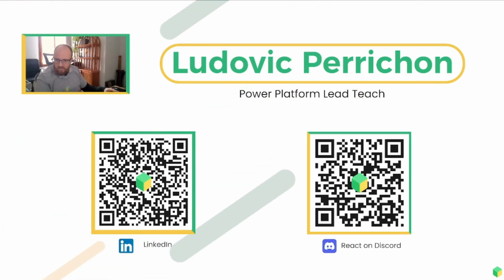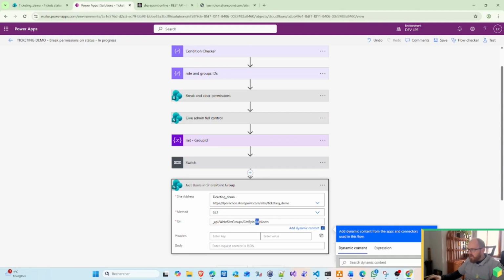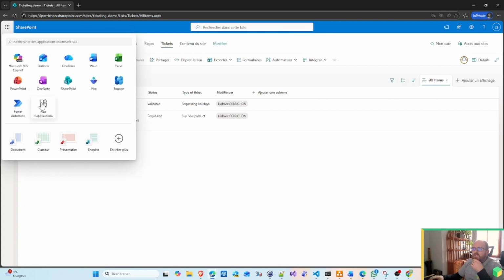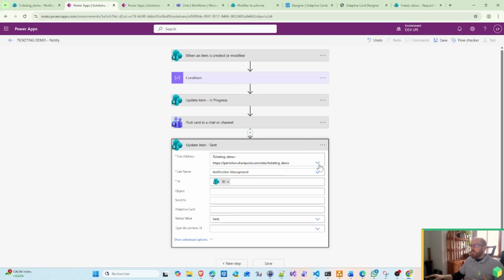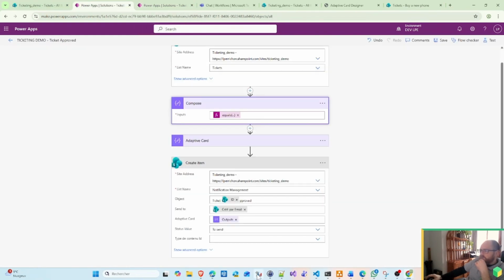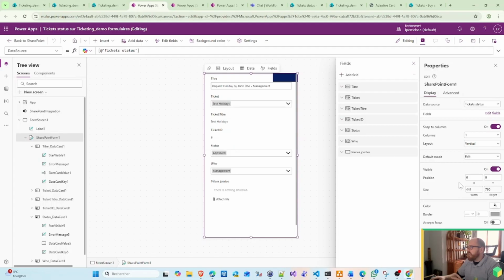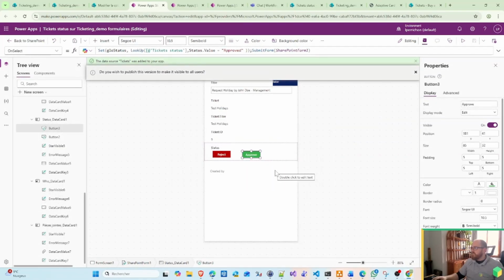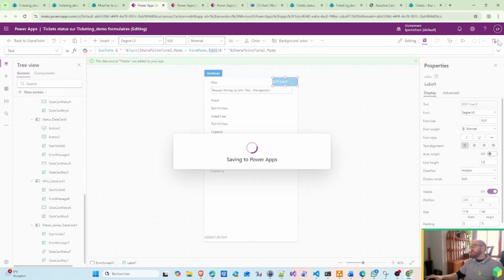[EN] Create a ticketing management sysem with SharePoint and Power Automate (Part 2)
Replay of live from Twith Flow With Ludo of the 29th of January 2026
00:20 Notification management
17:00 Teams Notification with Adaptive card
58:53 Power Apps SharePoint Forms